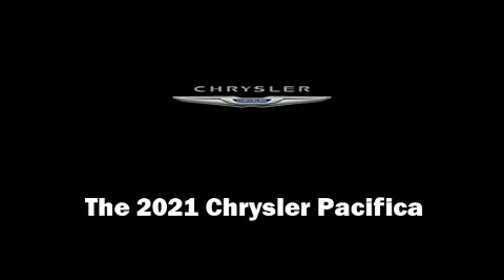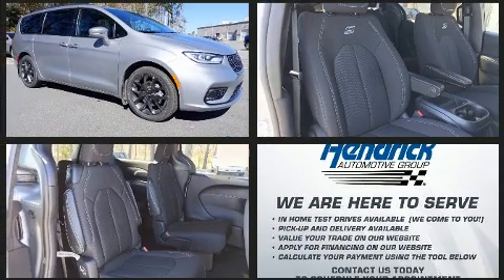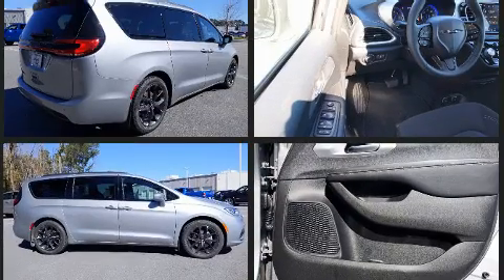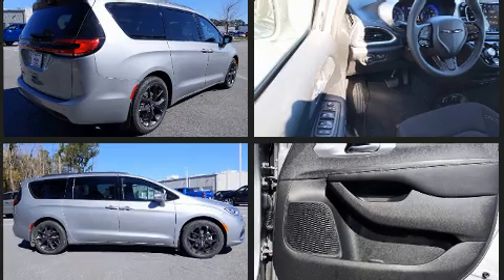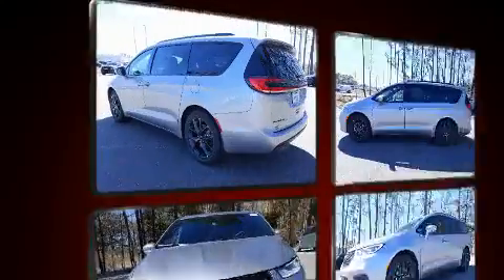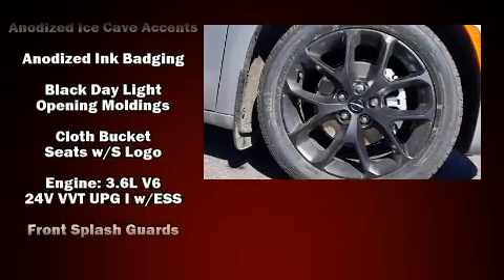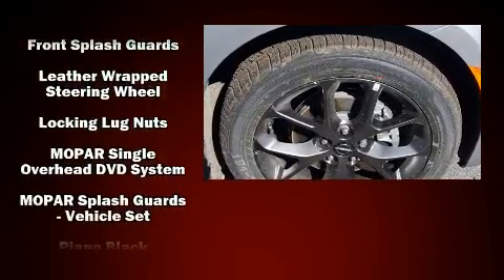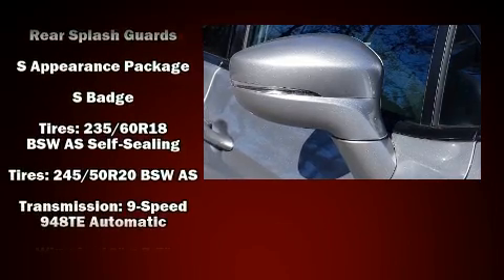2021 Chrysler Pacifica TOURING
Outstanding design defines the 2021 Chrysler Pacifica. Under the hood you'll find a 6 cylinder engine with more than 270 horsepower, and for added security, dynamic Stability Control supplements the drivetrain. All of the premium features expected of a Chrysler are offered, including: a leather steering wheel, a built-in garage door transmitter, front dual-zone air conditioning, front fog lights, power windows, cruise control, and more. Storage solutions are integrated throughout the interior, demonstrating thoughtful attention to detail. Passengers in the third row enjoy seat back reclining functionality, providing an extra level of comfort and convenience. Audio features include an AM/FM radio, and 6 speakers, providing excellent sound throughout the cabin. Rear LCD monitors provide entertainment that your passengers will appreciate no matter how far the drive. Chrysler also prioritized safety and security by including: dual front impact airbags with occupant sensing airbag, front side impact airbags, traction control, brake assist, a security system, an emergency communication system, and 4 wheel disc brakes with ABS. You'll never lose visibility with rain sensing wipers, which activate automatically when the drops start to fall. We know that you have high expectations, and we enjoy the challenge of meeting and exceeding them! Please don't hesitate to give us a call.